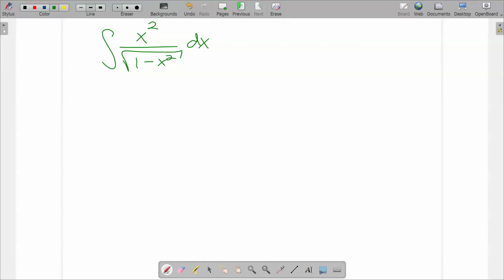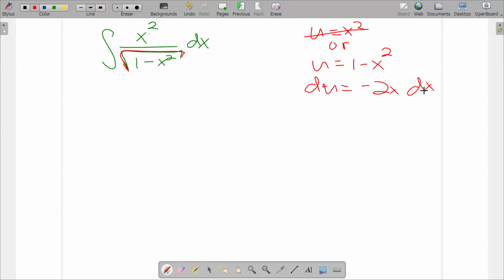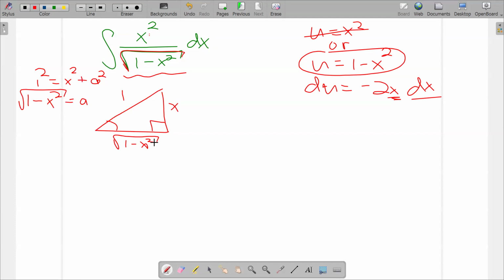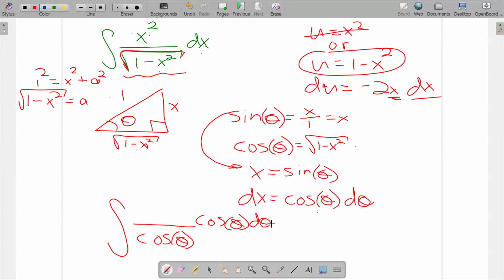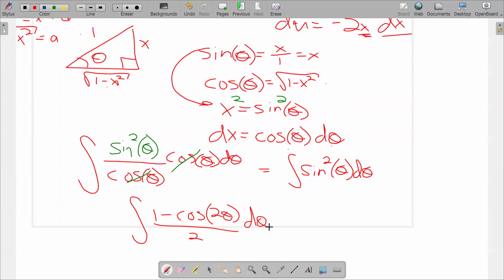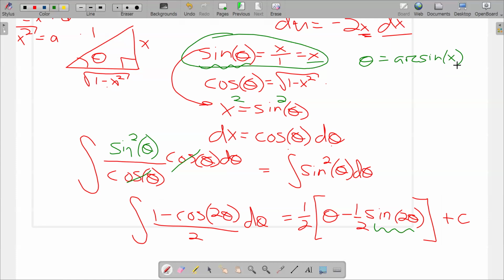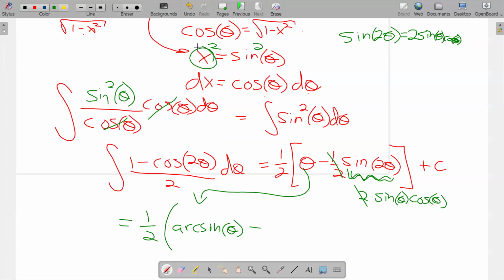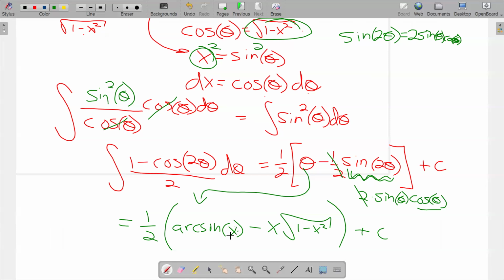MTH252 Trigonometric Substitution Basic Example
Calculus 2
A basic example of using a trigonometric substitution to find an antiderivative involving a square root.